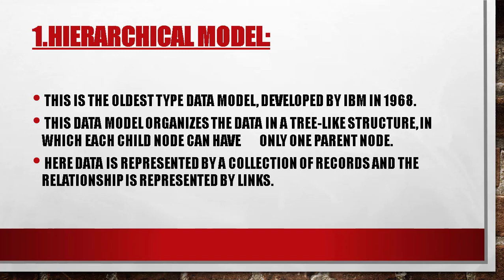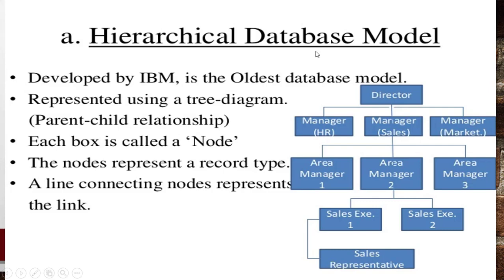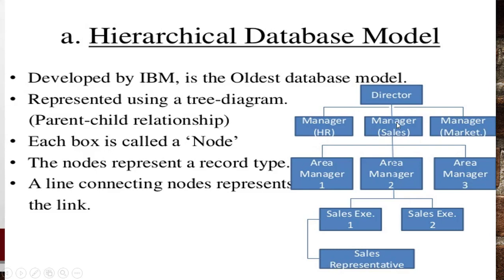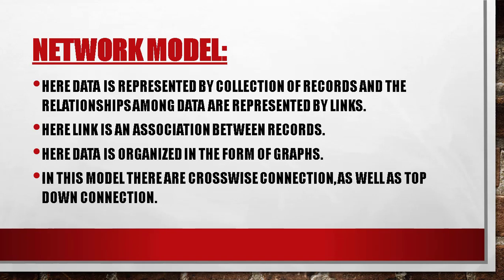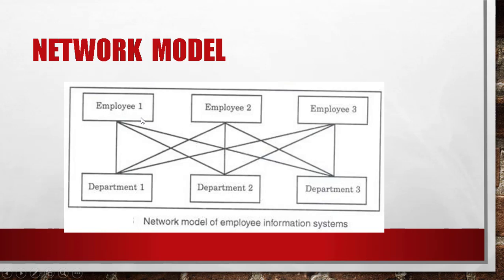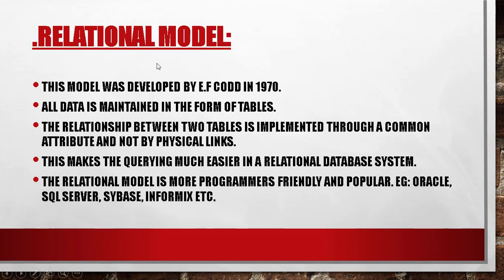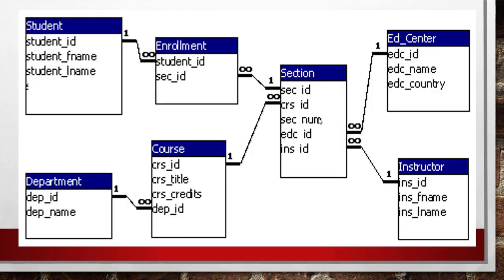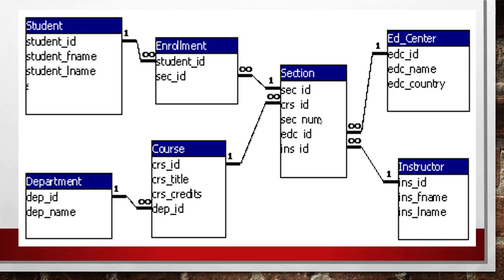Database models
Lockdown computer classes for II puc